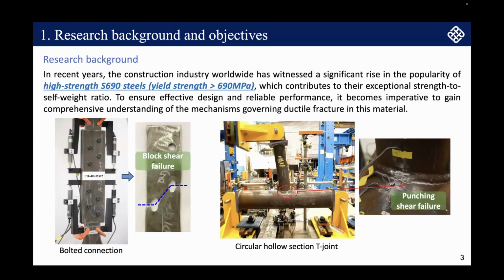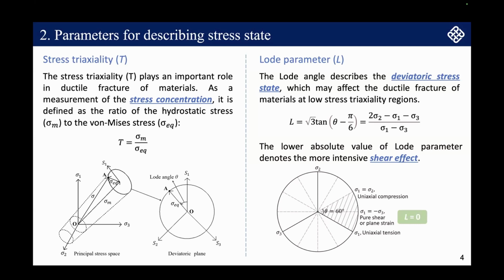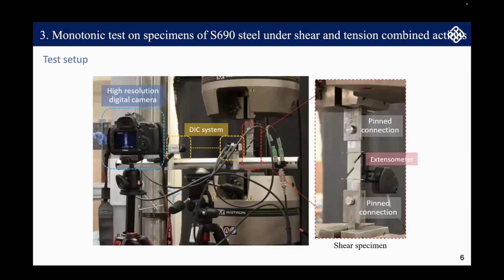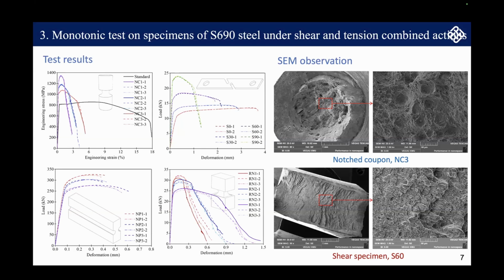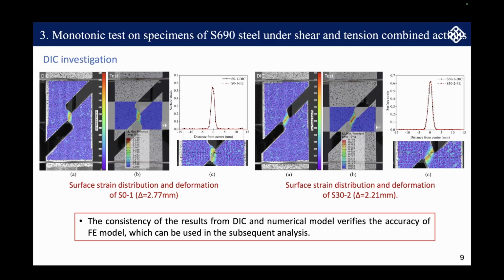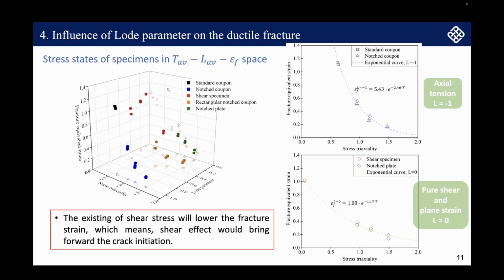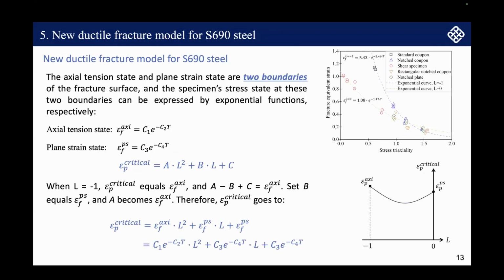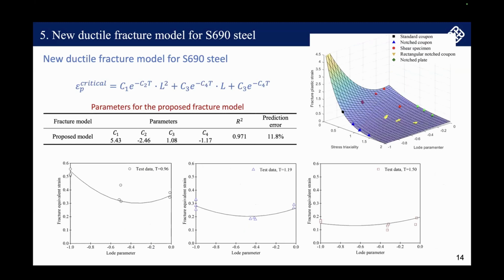A NEW DUCTILE FRACTURE MODEL OF S690 HIGH STRENGTH STEEL UNDER COMBINED TENSION AND SHEAR ACTIONS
Li, Mengfei; Ho, Ho Cheung; Chung, Kwok Fai